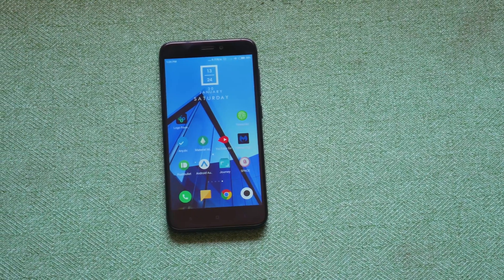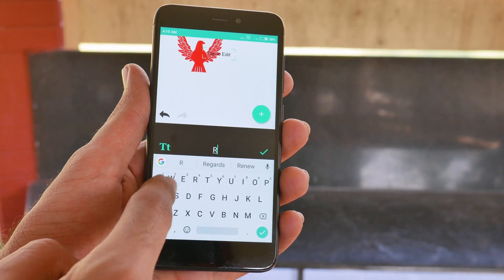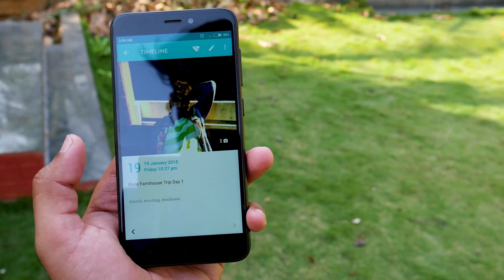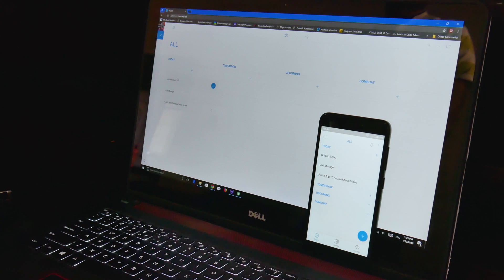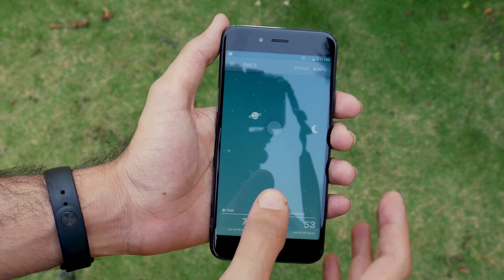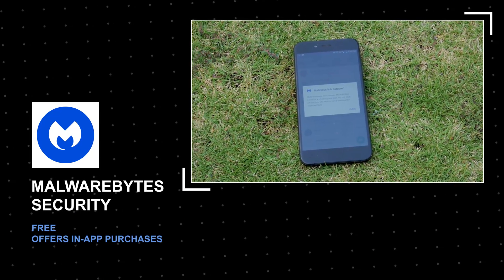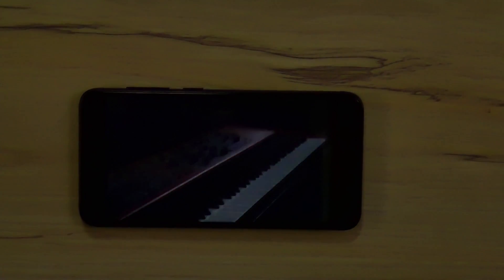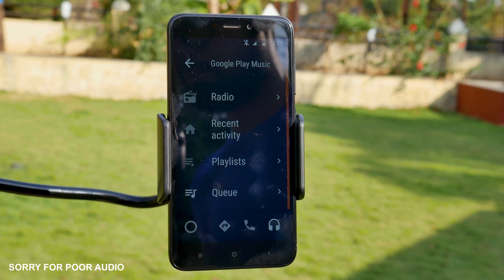Top 10 Must Have Android Apps February 2018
Welcome to the best apps for 2018 video

Malwarebytes Security